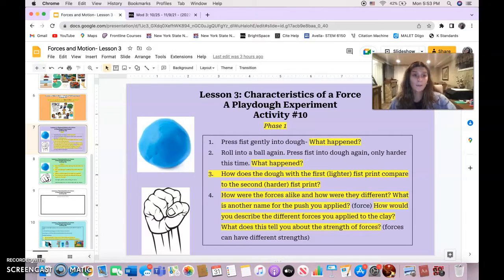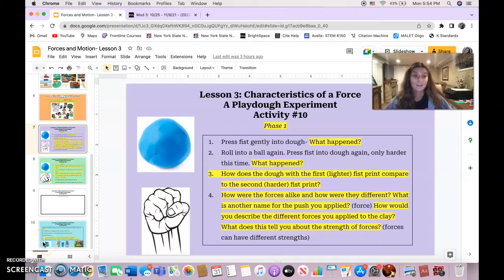Thematic STEM Unit- Lesson 3